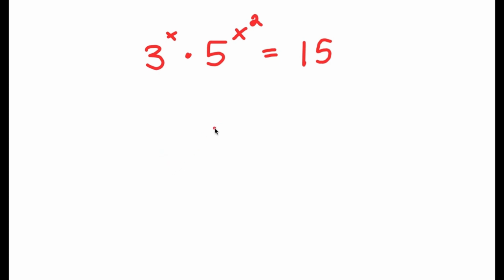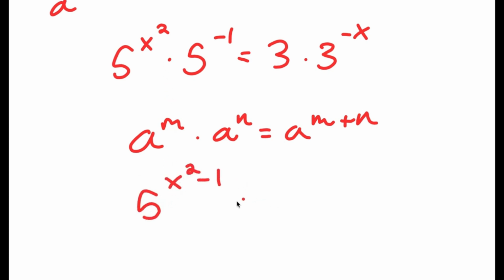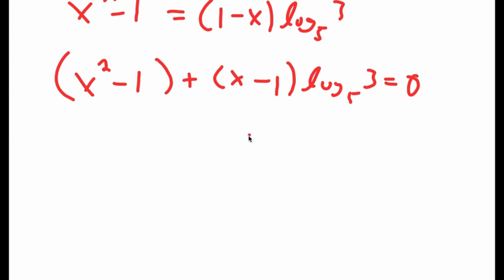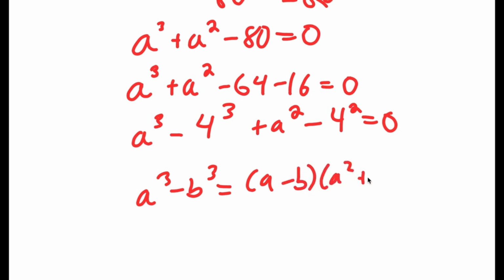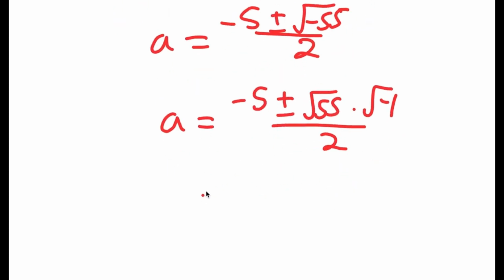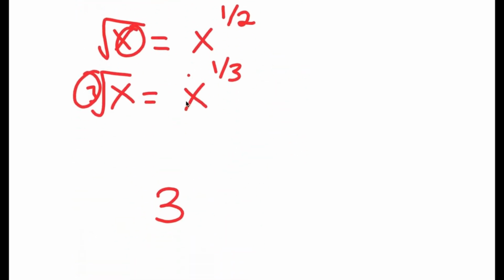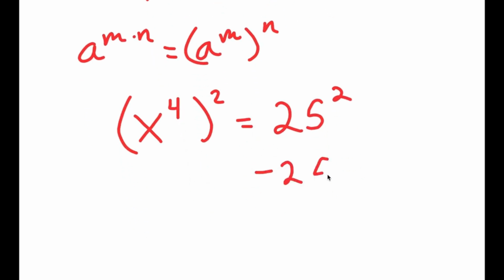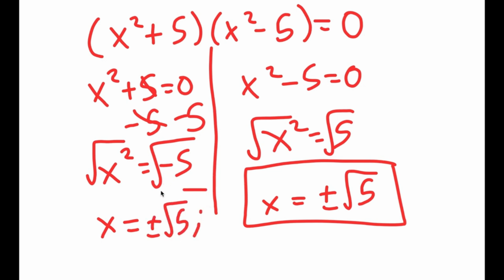A Simple Problem Thats Not So Simple | A Challenging Algebraic Equation